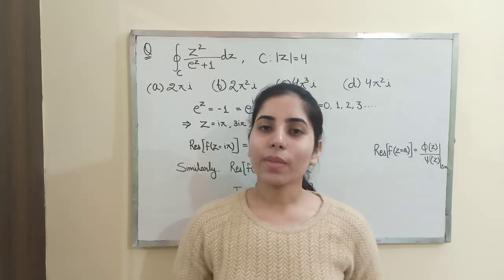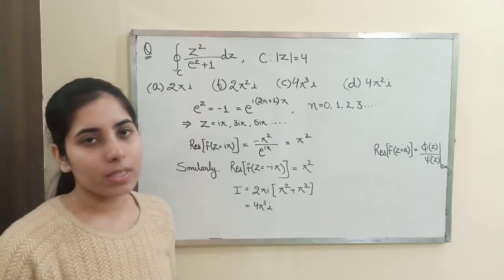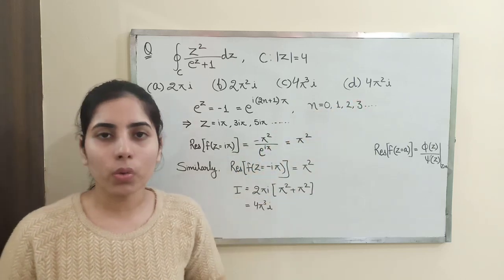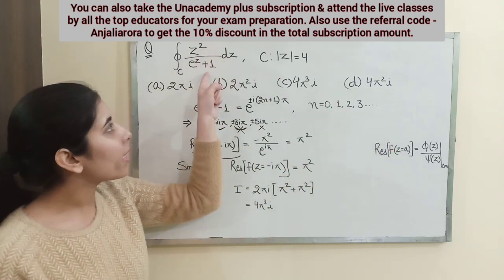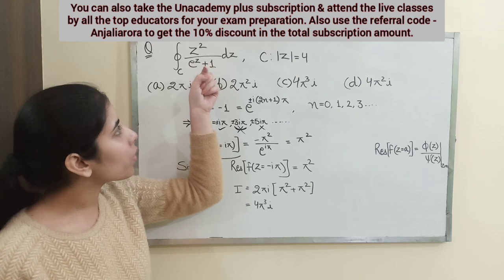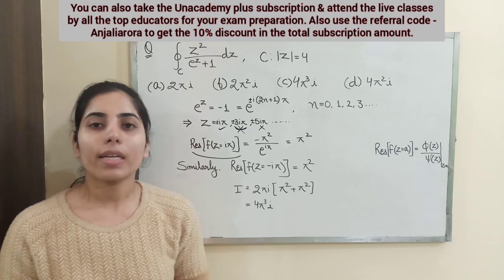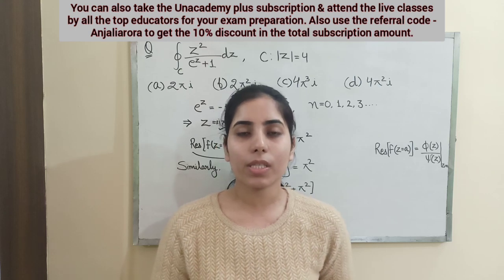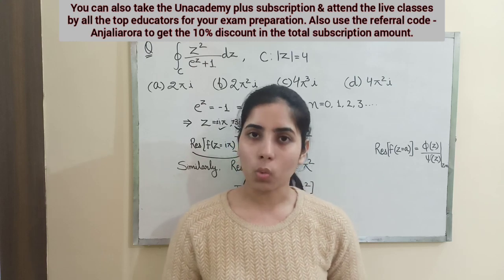Most Important Points | Contour Integration | CSIR NET PHYSICS EXAM